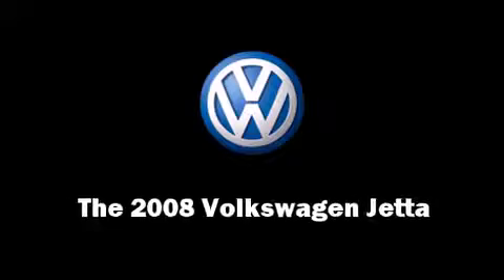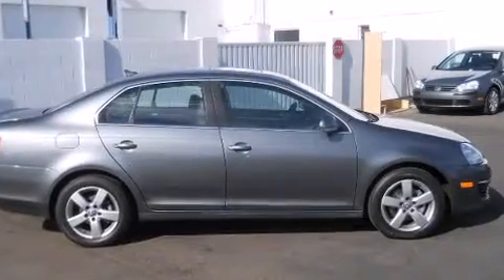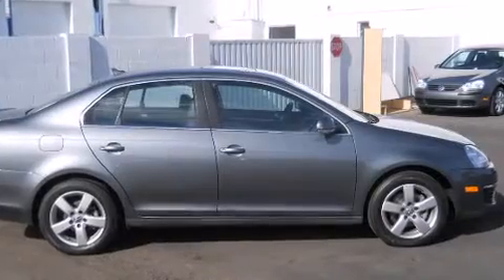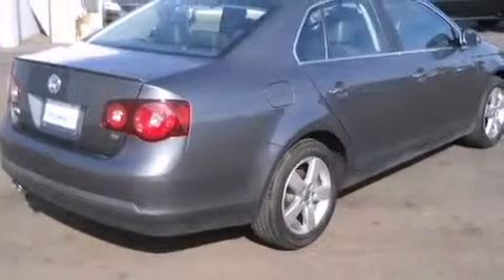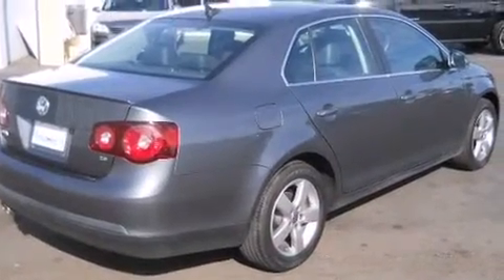2008 Volkswagen Jetta SEL in Phoenix, AZ 85014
Camelback Mazda
1521 East Camelback Road

Here's a great deal on a 2008 Volkswagen Jetta. Under the hood you'll find a 5 cylinder engine with more than 170 horsepower, providing a smooth and predictable driving experience. This model accommodates 5 passengers comfortably, and provides features such as: front and rear cupholders, a tachometer, a leather steering wheel, an outside temperature display, heated seats, power door mirrors, and remote keyless entry. For drivers who enjoy the natural environment, a power moonroof allows an infusion of fresh air. Premium sound drives 10 speakers, providing you and your passengers a sensational audio experience. Volkswagon ensures the safety and security of its passengers with equipment such as: dual front impact airbags, front SIDE impact airbags, traction control, brake assist, anti-whiplash front head restraints, a panic alarm, and 4 wheel disc brakes with ABS. Various mechanical systems are monitored by electronic stability control, keeping you on your intended path. You will have a pleasant shopping experience that is fun, informative, and never high pressured. Please don't hesitate to give us a call.